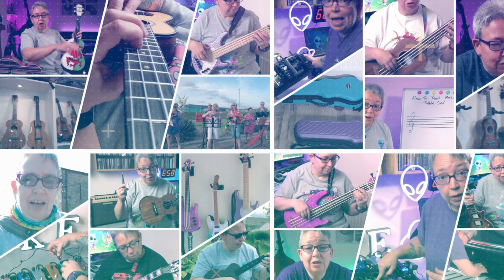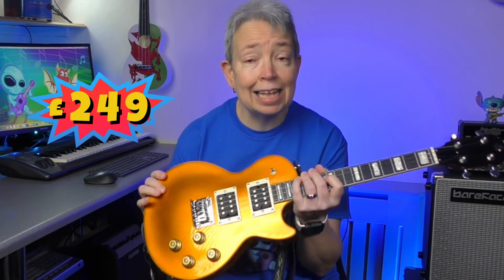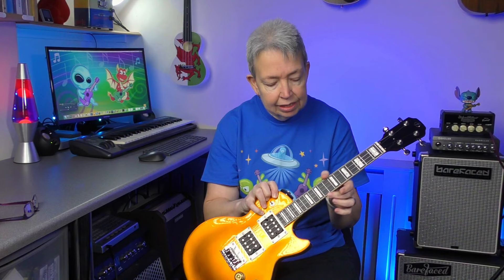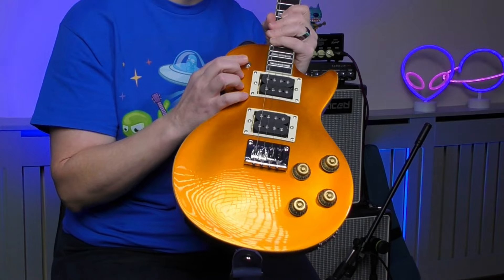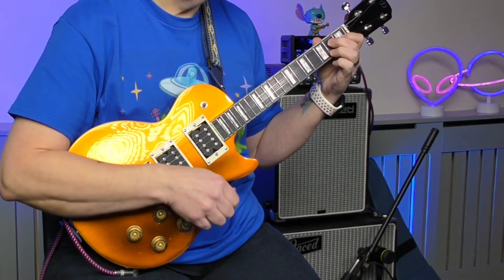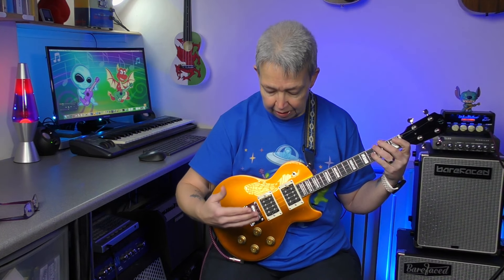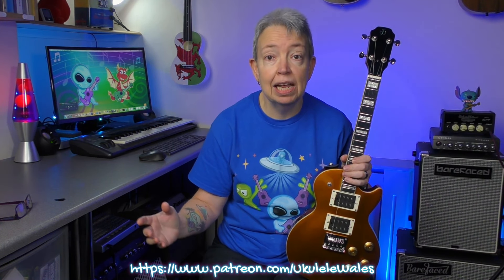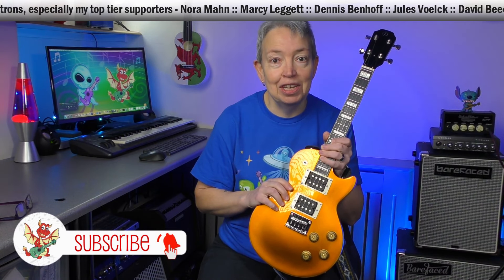Flight Centurion Vintage Gold Electric Ukulele - Full Review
Taking a look at the Flight Centurion Electric Ukulele that Flight very kindly loaned me. I go through the full specs and features, the price, show the pick up options and play with and without effects.

A full review with specs and sound demos. If you wish to skip to the demos, please feel free to use the time stamps / chapters.

Flight Centurion Electric Ukulele Review:
00:00 Flight Centurion Vintage Gold Intro
01:19 Flight Centurion Gold Top price, specs and features
05:28 Pre Demo Info
05:57 Sound Demos of the Flight Centurion Electric Ukulele - no pedals
09:02 Sound Demos of the Flight Centurion Ukulele - with various pedals
12:25 Overview and conclusions about the Flight Mini JB Bass Ukulele

Instruments and equipment used:
Flight Centurion Vintage Gold Electric Ukulele
Hughes and Kettner Spirit of Vintage
Barefaced Reality 112FR
Spring Reverb - Mosky
Echo Square Delay Pedal - Donner
Dynamic Wah Auto-Wah Pedal - Donner
EQ Pedal - Donner
Overdrive Pedal - Twinote
Crunch Distortion Pedal - Kmise